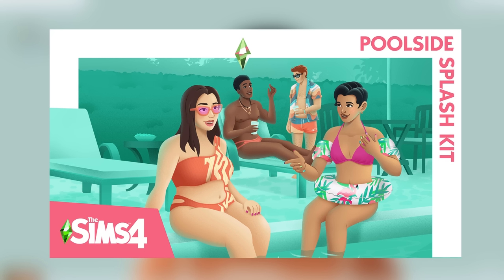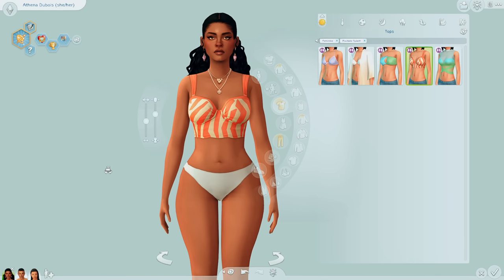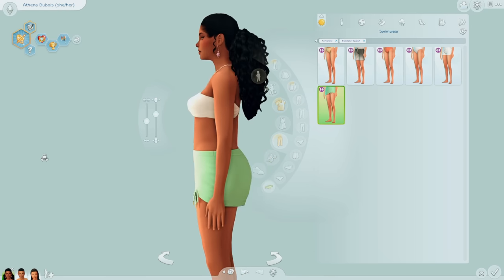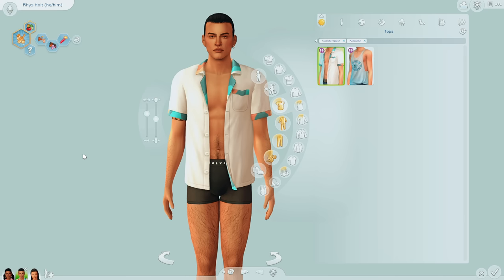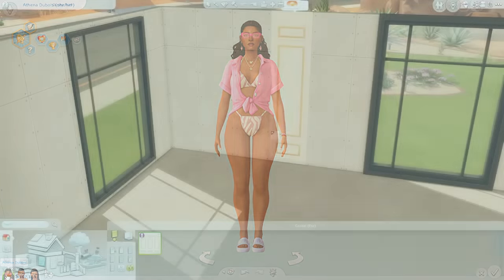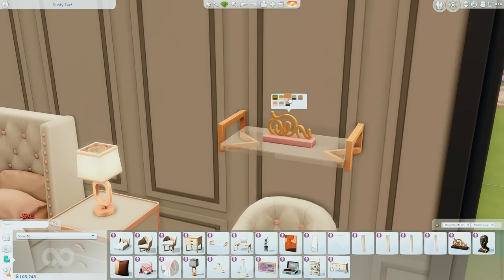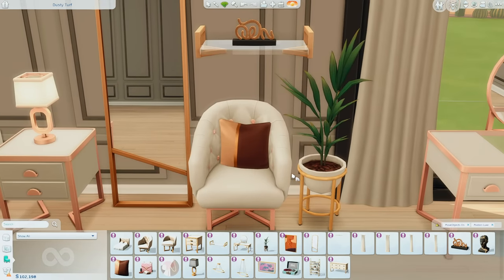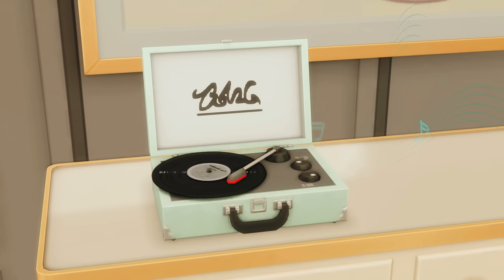Poolside Splash & Modern Luxe kit overview - the sims 4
EA Partner

i know i'm a day late, but i wanted to share my overview for anyone still interested. i will just say modern luxe is chef's kiss, xureila really did her thing with this one, thank you!

faq
what do you use to record?
- obs studio

✦ motherboard: msi z490- a pro
✦ cpu: intel core i9-10900k
✦ gpu: nvidia geforce rtx 3070
✦ ram: 16gb
✦ hdd: 3tb
✦ ssd: 1tb